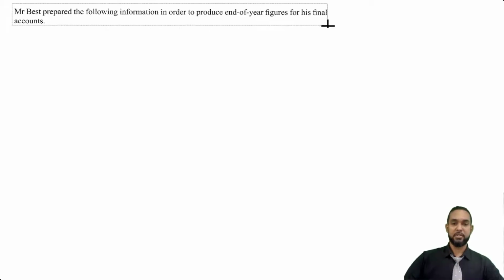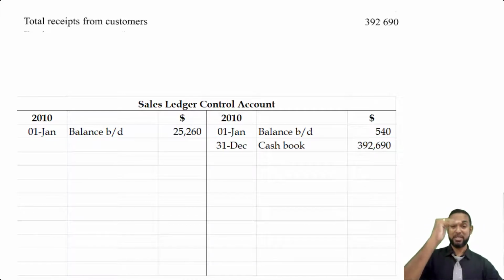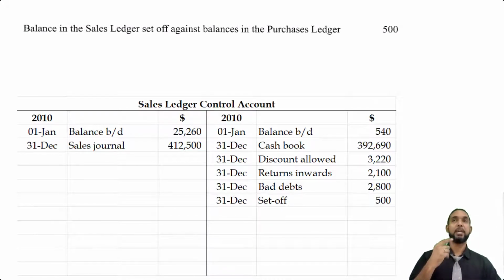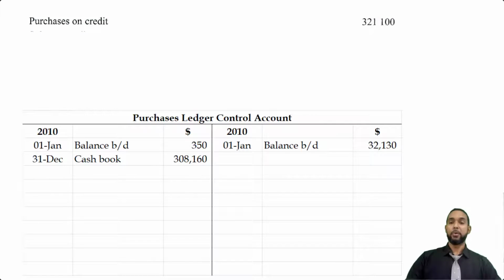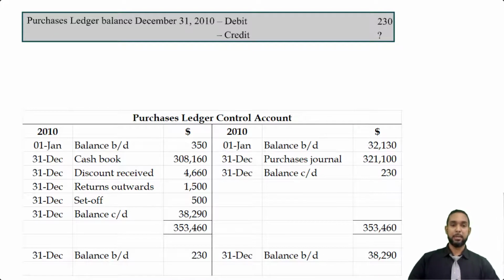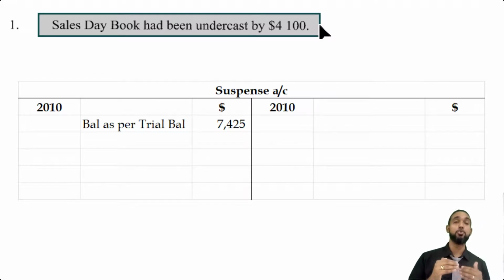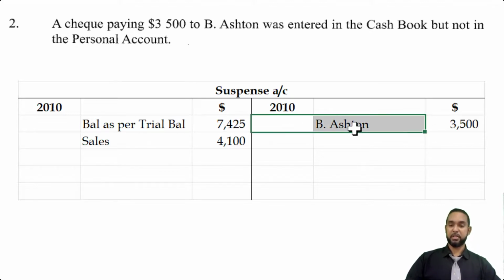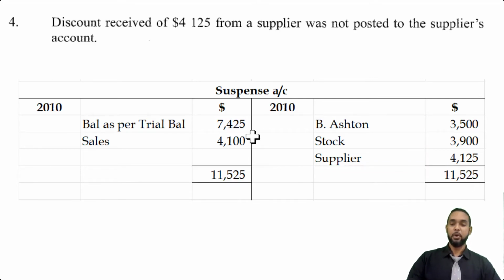PoA - Jan 2011 P2 Q4 - Control accounts | Suspense accounts | Error Correction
In this video I show the solution for question 4 from the Jan 2011 PoA P2.

00:00 - Intro
00:26 - a - Read through
01:24 - a - Debtors' control account
05:30 - a - Creditors' control account
08:17 - b - Read through
09:37 - b - Suspense account
14:18 - Outro

Remember...

A
Different
Ap proach
To it

Much love!